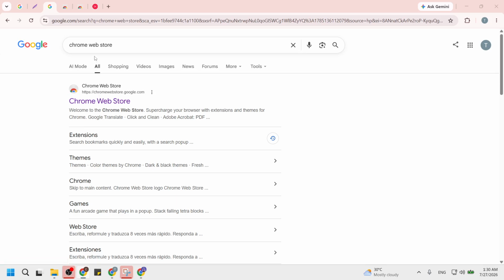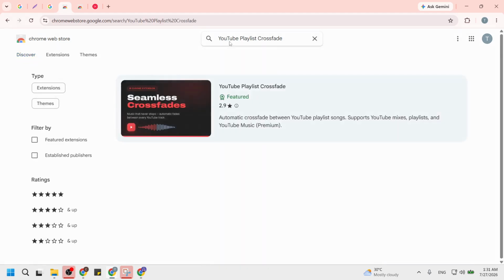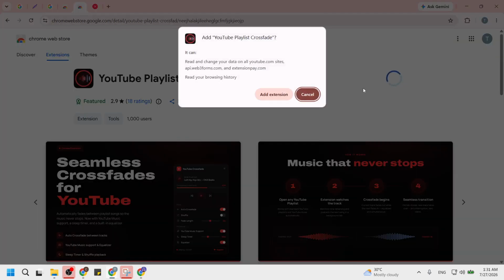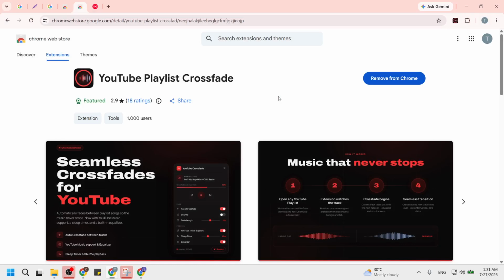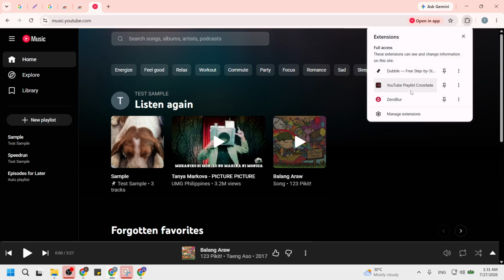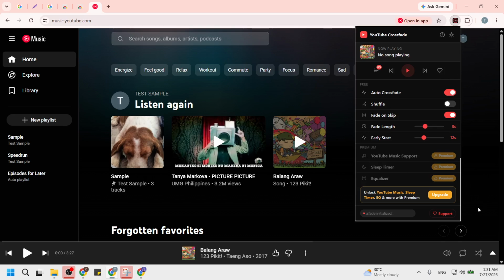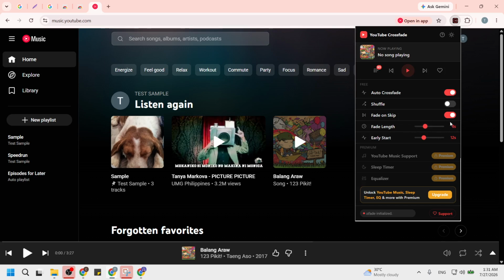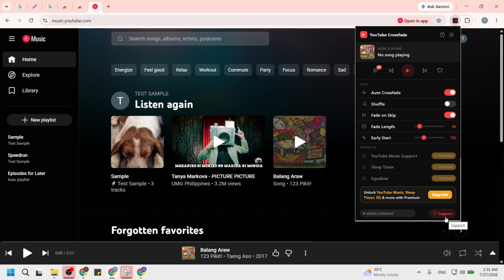How to Do Crossfade in YouTube Music [2026 Full Guide]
How to Do Crossfade in YouTube Music

Enhance your listening experience with seamless transitions in YouTube Music! In this detailed tutorial, we will guide you step-by-step on how to implement crossfade using a simple Chrome extension. Whether you're enjoying a playlist or an auto-generated mix, the crossfade feature will blend your tracks together, creating a smooth listening environment. We’ll start by navigating to the Chrome Web Store to download the “YouTube Playlist Crossfade” extension, and then walk you through the setup process—ensuring easy integration with your YouTube Music web player. With just a few clicks, you can customize your fade duration and enjoy uninterrupted music flow.